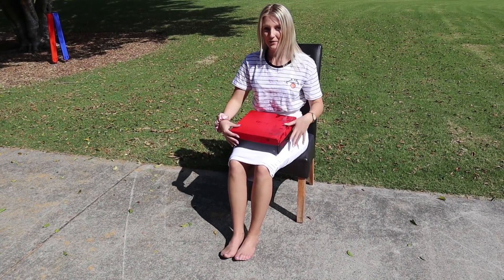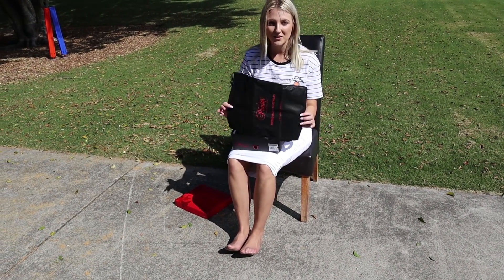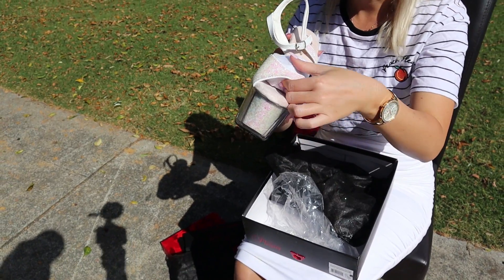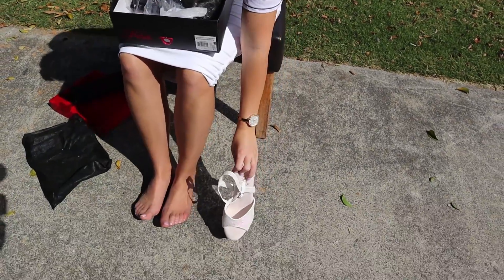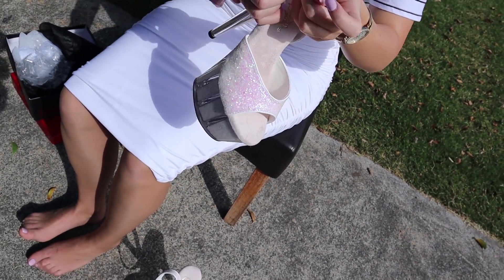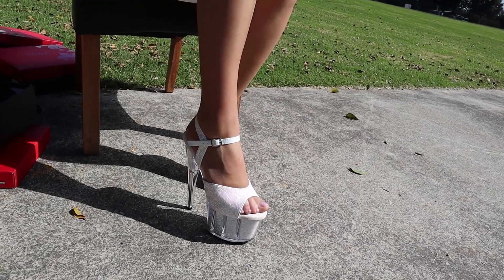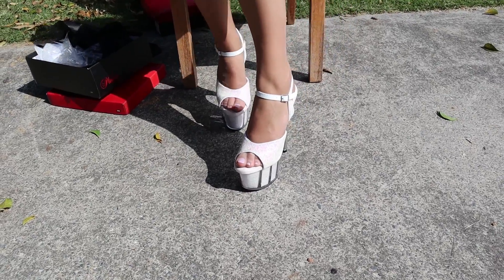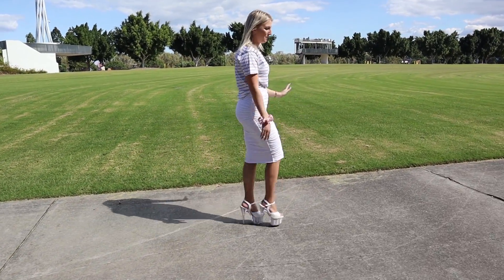Review Walking Pleaser ADORE-710UVG Clear Opal Glitter 7 Inch High Heel Shoes Unboxing By Catie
Catie is at the Pine River Park today another Chance to get away from the Shoes Of Hollywood Shop and Unboxes another Amazing Brand New Style from the Famous Pleaser Shoe Brand.
Pleaser ADORE-710UVG are made in Size: 5-11 USA have a 7" (178mm) Heel, 2 3/4"(70mm) Platform Ankle Strap Sandal With Opal UV Blacklight Reactive Glitter on the Upper and Inserts in the Platform Bottom.